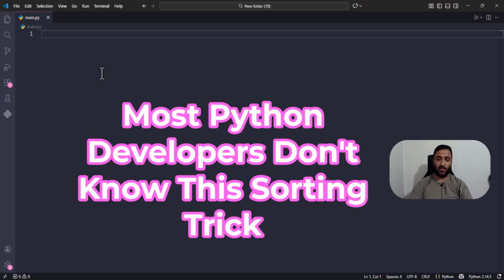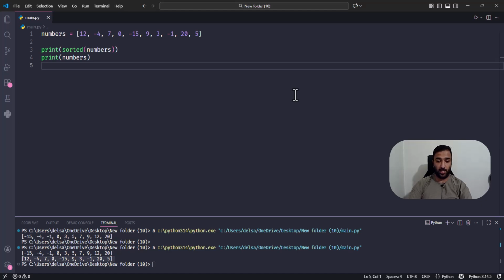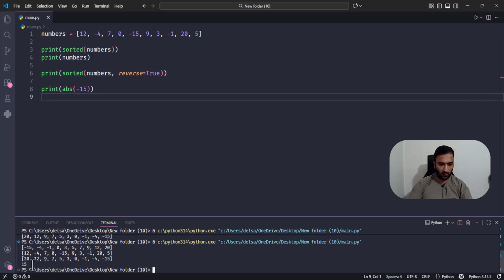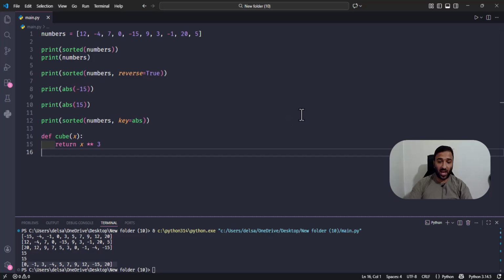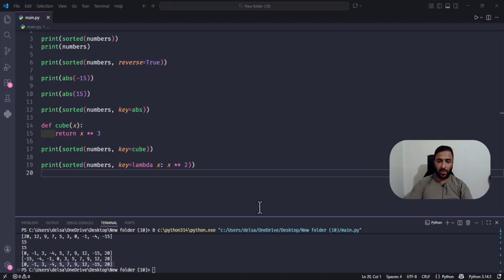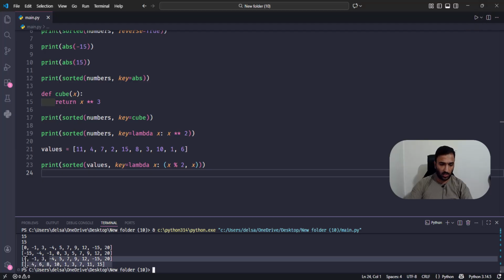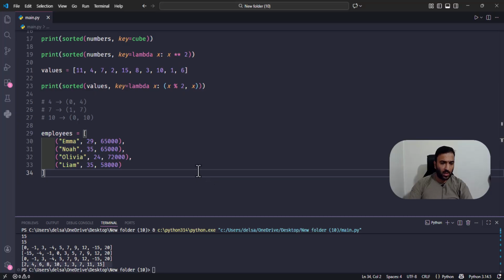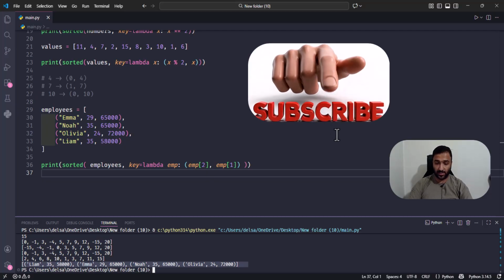99% of Python Beginners Use sorted() Wrong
Learn everything about sorting in Python with practical examples.

In this tutorial you'll learn:
✔ How the sorted() function works
✔ Ascending and descending sorting
✔ Using reverse=True
✔ Sorting with the key parameter
✔ Custom sorting using lambda functions
✔ Multi-level sorting with tuples
✔ Real-world examples with employee data

Whether you're a beginner or preparing for coding interviews, understanding Python sorting is an essential skill.

Code examples included throughout the video.